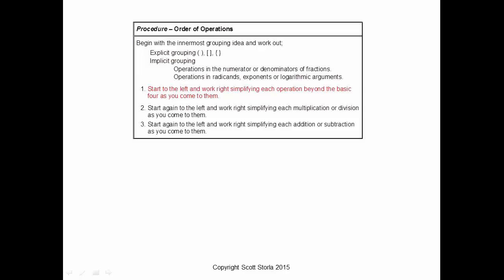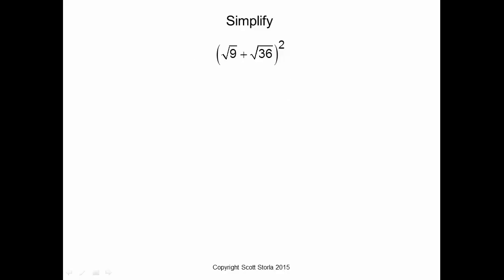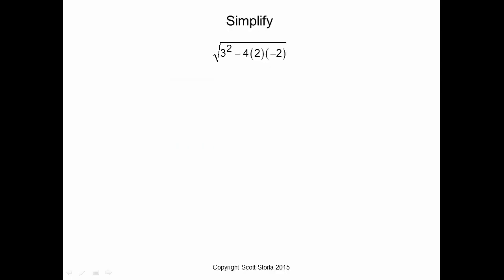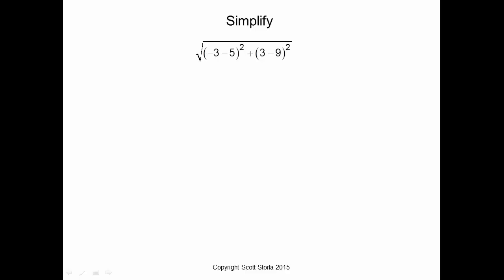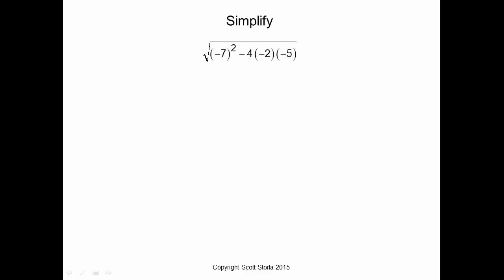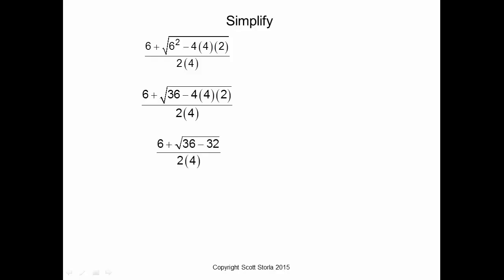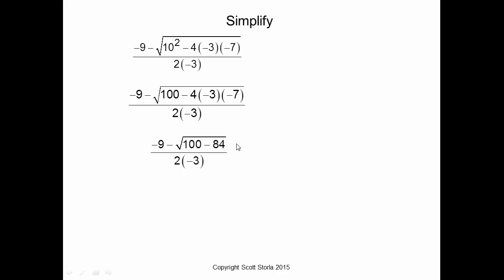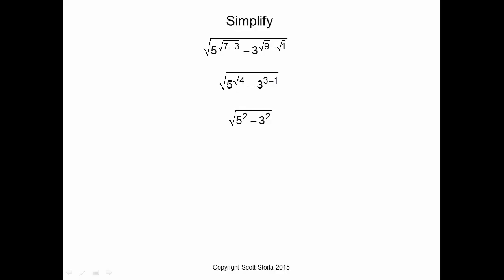Roots and the Order of Operations